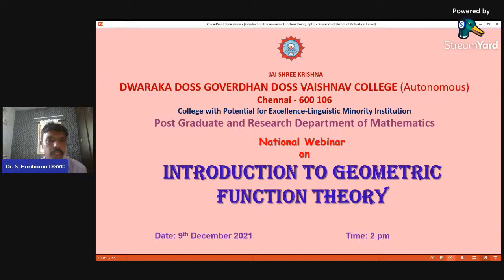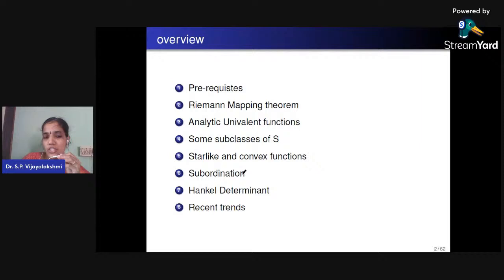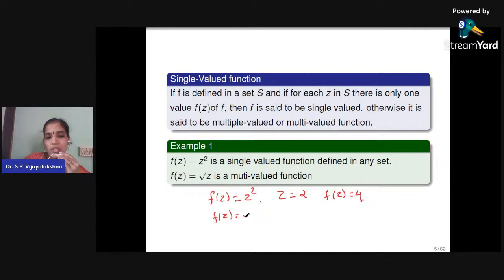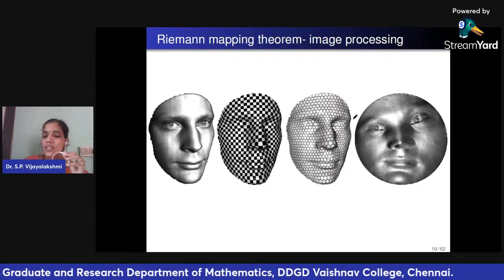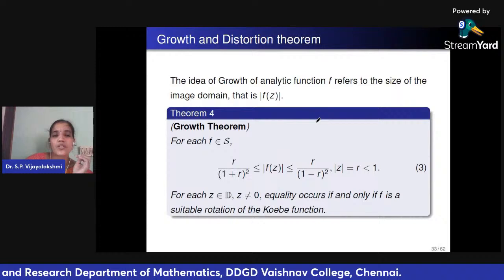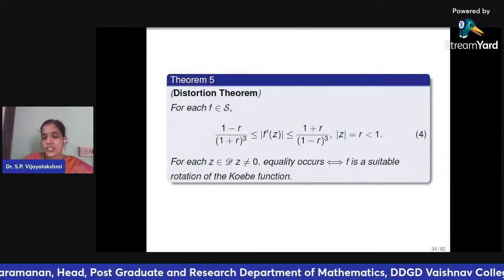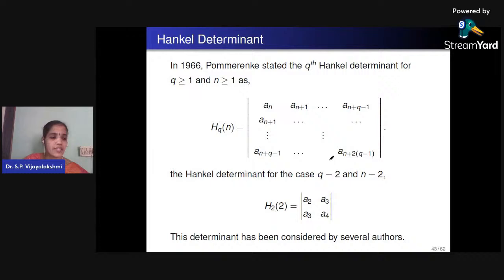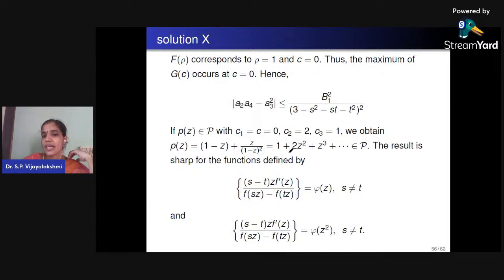National Webinar on Introduction to Geometric Function Theory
Organized by
Post Graduate and Research Department of Mathematics
DWARAKA DOSS GOVERDHAN DOSS VAISHNAV COLLEGE (Autonomous)Chennai - 600 106
College with Potential for Excellence-Linguistic Minority Institution